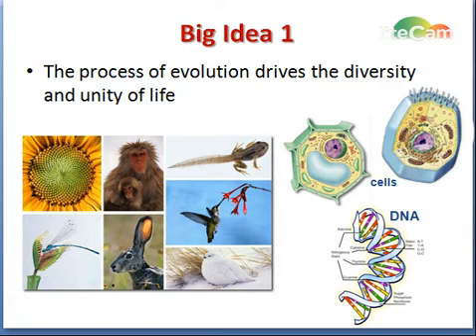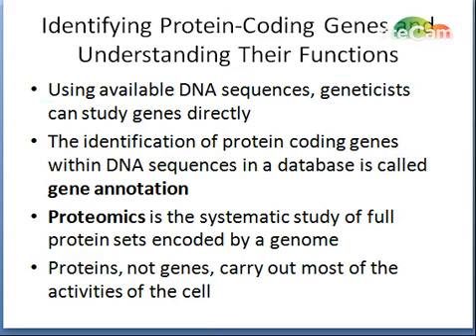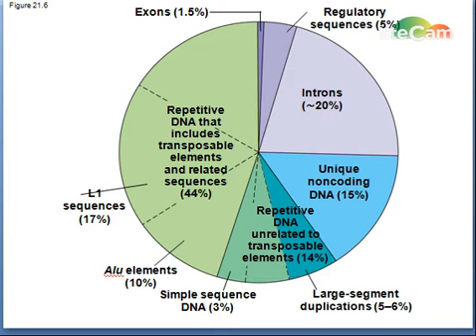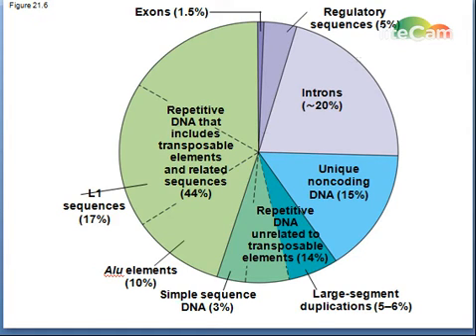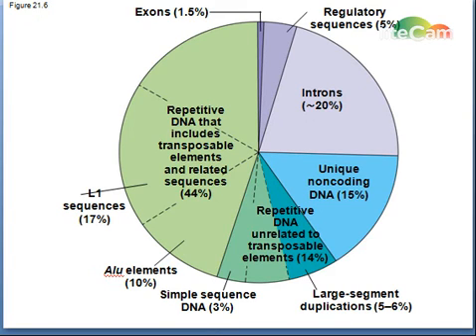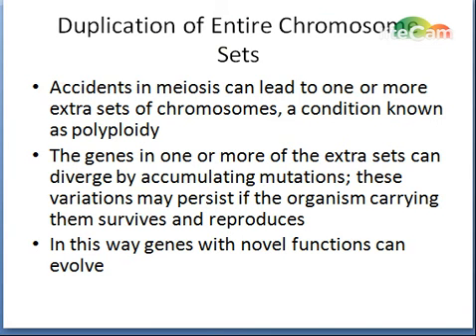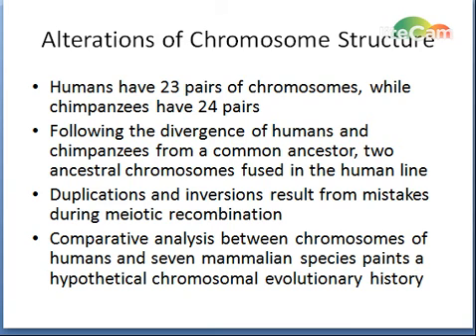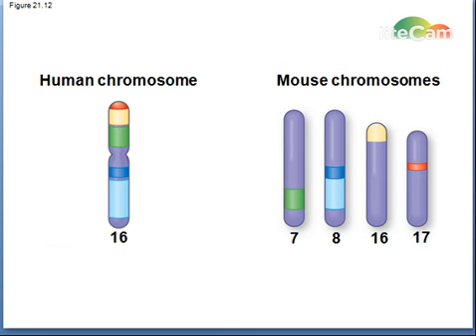Ch 21 & 22 Pt 1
Darwin and Natural Selection